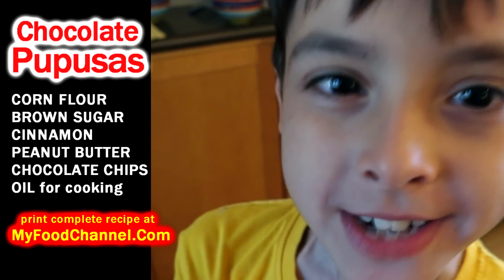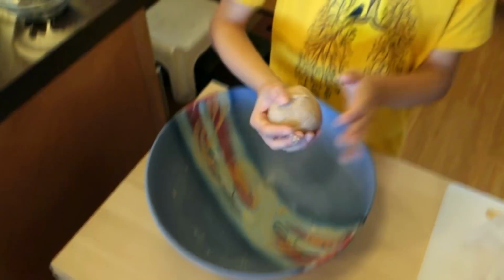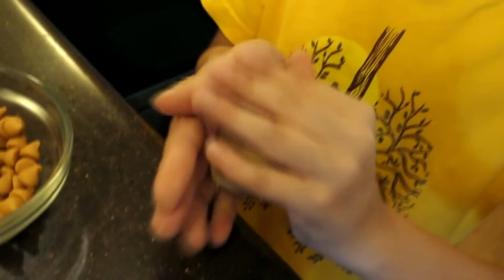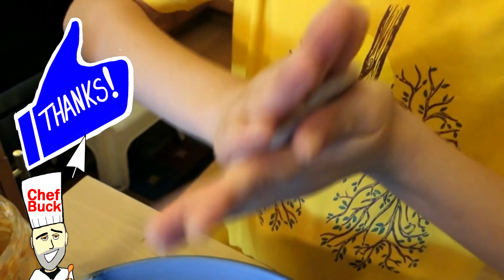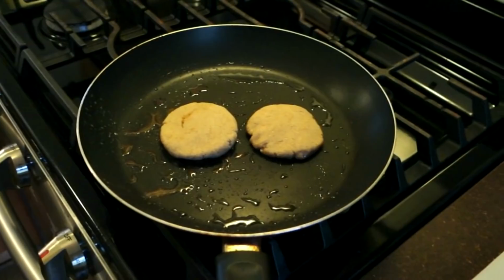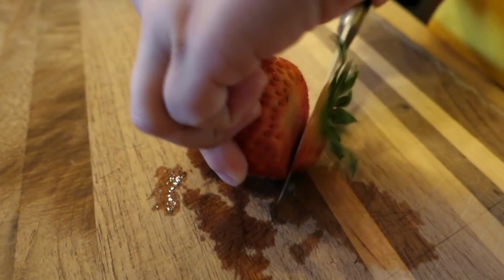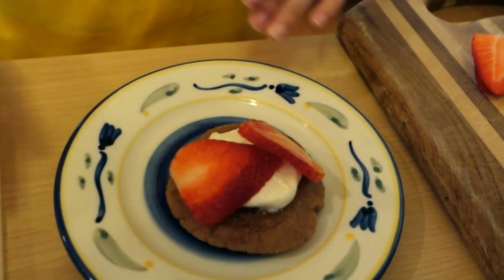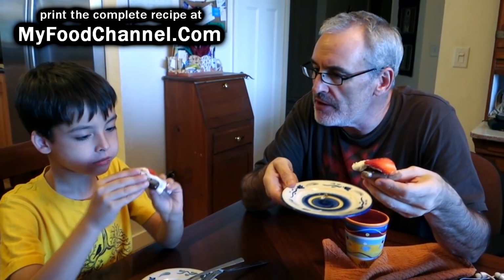Pupusa Recipe with a Sweet Twist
Try this sweet twist on a pupusa recipe that turns gluten-free corn flour into a quick dessert treat.  Pupusas are a traditional Latin American dish of corn tortilla filled with cheese, beans, peppers and meat, but you can use any combo of ingredients you like to cook pupusas, including sweet ingredients to make a variety of dessert pupusas.
A printable copy of this sweet pupusa recipe and more tips on how to prepare it can be found at

Check here for current cornmeal prices on Amazon

What you need for Dessert Pupusas

CORN FLOUR and warm water to create the dough
CINNAMON
BROWN SUGAR and/or POWDERED SUGAR
PEANUT BUTTER crunchy or creamy
CHOCOLATE CHIPS plus whatever other sweet filling you like!

for the creamy topping:
plain GREEK YOGURT
MAPLE SYRUP

and top the dessert pupusa with a sprinking of
POWDERED SUGAR and
FRESH FRUIT

How to make a Dessert Pupusa Recipe

This pupusa dessert is super easy and almost foolproof.  I'm not going to use ingredient amounts, because it's really all to taste.
In a bowl, combine corn flour, sugar, and cinnamon.  For measurements, it will be hard to make a bad ratio, just follow your heart.  If you must have something to work with, try 1 cup of flour with 2 Tbsp of sugar and 1 Tbsp of cinnamon, but really, you can use twice as much sugar and cinnamon and it will still taste great.  It's dessert!  Nobody wants to do math!  The dough is easy to make, and the pupusas can be any size you like.
To make the corn dough you simply combine the corn flour mixture with warm water and mix by hand until you achieve a doughy consistency.  If the dough is too dry, add more water, and if it's too wet, add more flour.
Mix in a large ball and then divide into smaller golf ball sizes.
Flatten each ball into a flat disc shape and spread lightly with peanut butter.
Add chocolate chips, or any flavor chips, or meltable candies.  Marshmallows? Sure!  Although I find it to chewy with marshmallow, but you might love it!
Close the flat flour disc around the peanut butter and fillings and shape into a ball again.
Now flatten the ball, but with the fillings now inside.  If some of the filling peeks through, it's no big deal. A little leakage is fine.
Heat a skillet and about 1 Tbsp of coconut oil on medium low heat.
When the oil is heated, add each pupusa to the skillet and cook 1-2 minutes on each side.  The longer they cook the crunchier the pupusa will get, because it's corn flour just the same as used to make tortillas.  Cook lightly to make a soft cookie consistency, or cook longer for a crunch.
After cooking, set pupusas aside on a paper towel.
For the creamy topping, I simply combine a rich Greek yogurt with Maple syrup, and sometimes I even use maple syrup to make the pupusa dough instead of sugar.  Mix the yogurt and syrup well, and that's it. Or simply use whipped cream!
To serve, place a dollop of cream on each pupusa.  If desired, top with sliced fruit and a sprinkling of powdered sugar.  This will make the desert look extra fancy pants with very little effort.

Give this sweet dessert pupusas recipe a try and let me know what you think, and bon appétit!  And for a savory version, check out this more Traditional Pupusa Recipe.